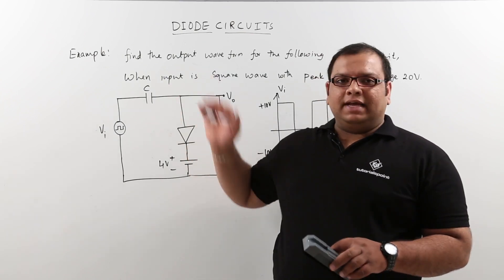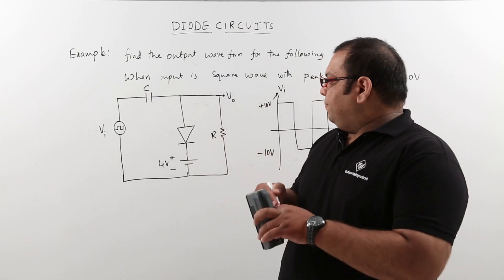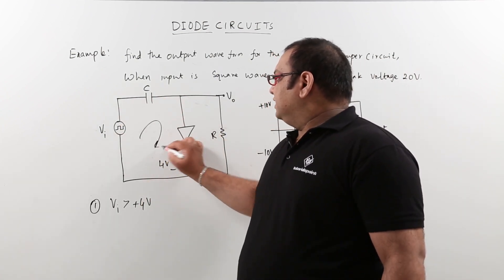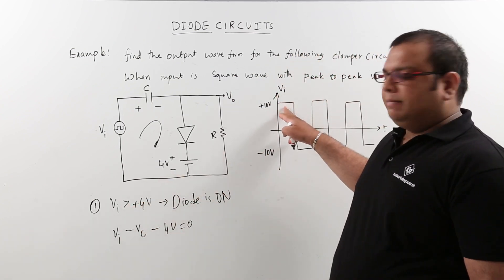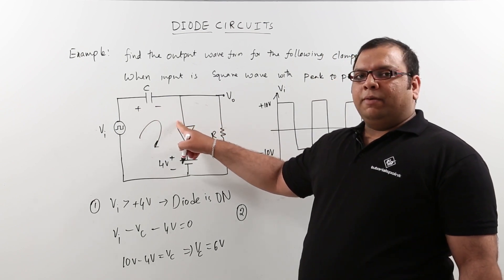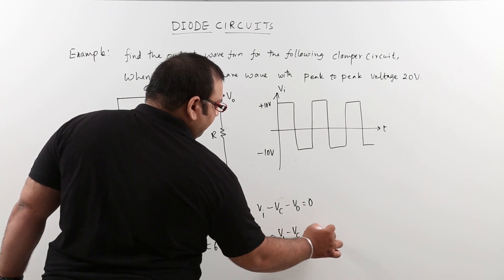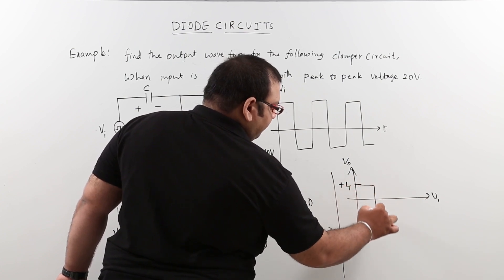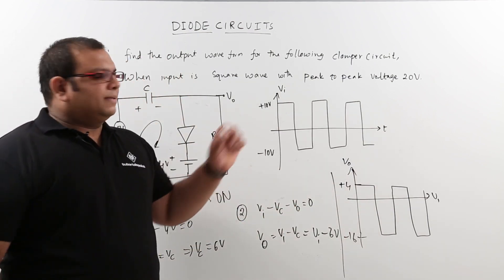Clamper circuit example